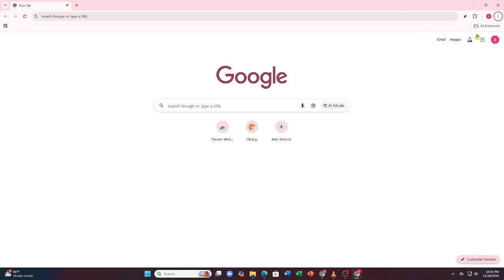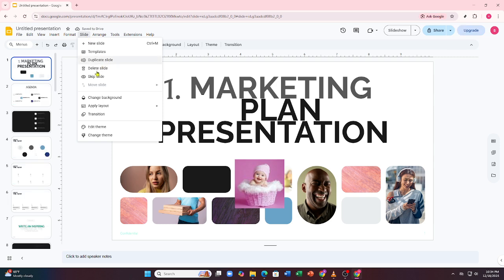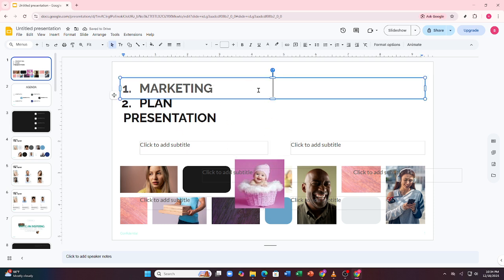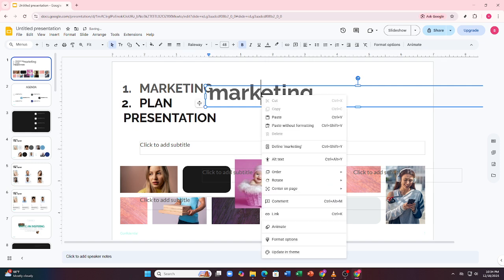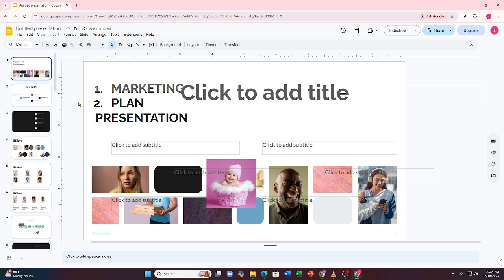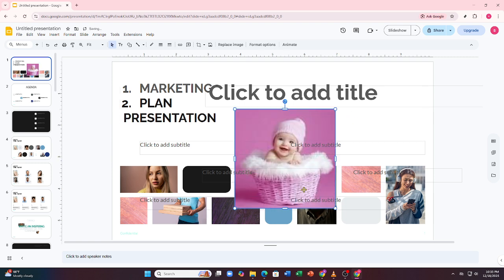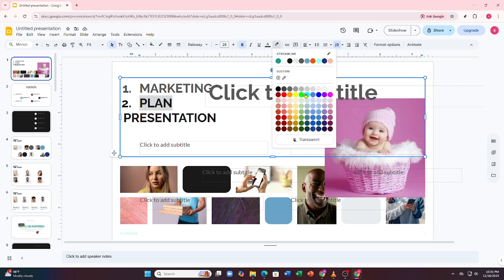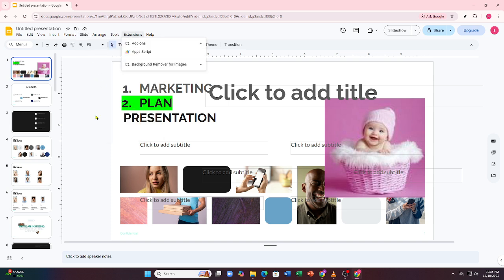How to Fix Formatting Issues in Google Slides Full Guide 2026 Step by Step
Learn how to fix formatting issues in Google Slides with this full step-by-step guide for 2026. This tutorial covers common problems like misaligned text, inconsistent fonts, spacing issues, and slide layout errors. Perfect for students, professionals, and educators, this guide will help you make your presentations look polished and professional. Follow along to quickly resolve formatting issues and improve your Google Slides presentations today!